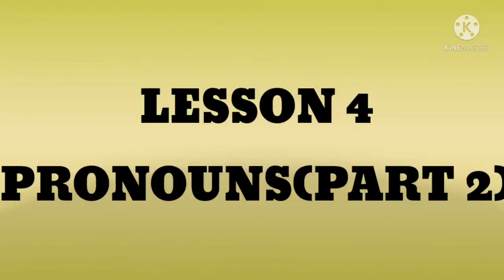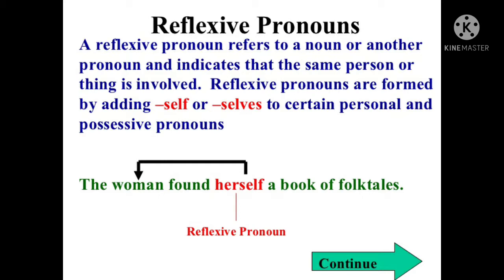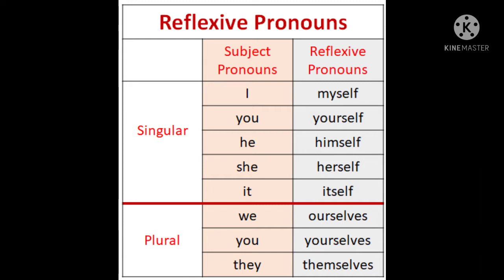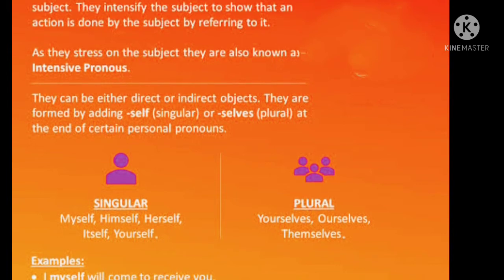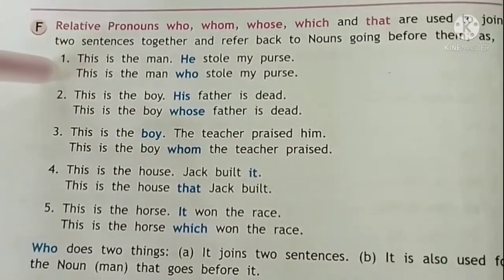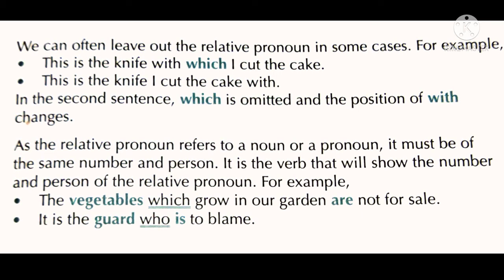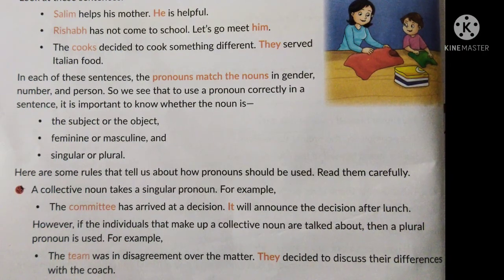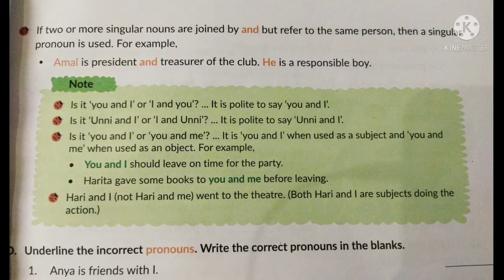PRONOUNS LESSON 4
Part 2
The Grammarite
pages 28,29,30,31